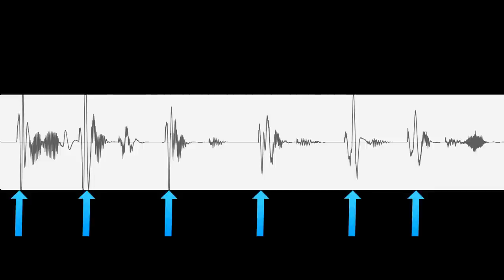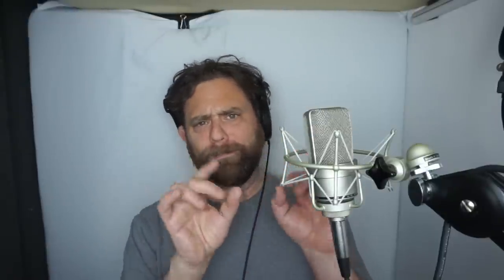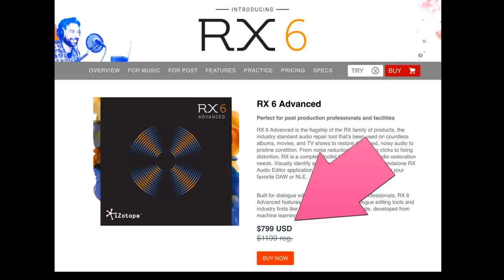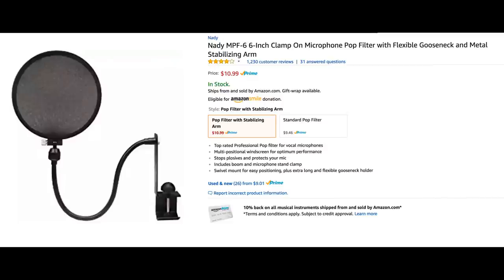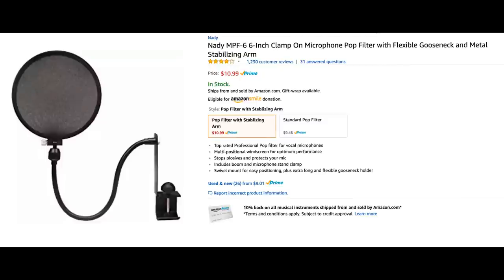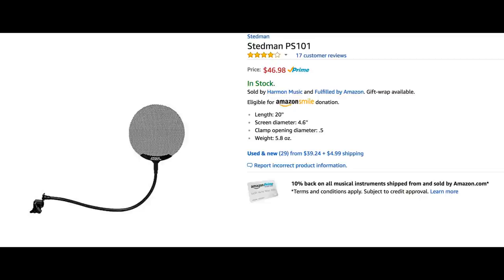Which pop filter should you use?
Want to get better at recording your voiceover? I have released a brand new TOTALLY FREE, NO STRINGS ATTACHED class on configuring Reaper for voiceover. Come check it out!

STEDMAN PS101
NADY MPF-6
AN EVEN CHEAPER ONE FROM NEEWER
THE PREPOSTEROUS NEUMANN FOAM FILTER